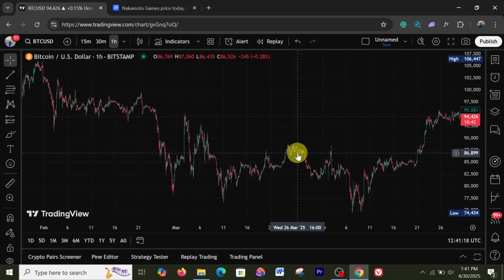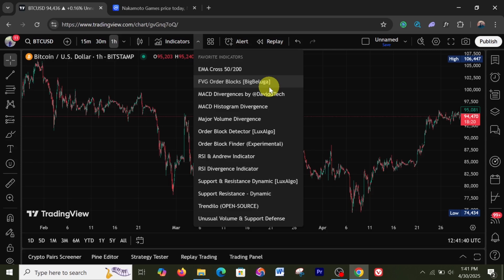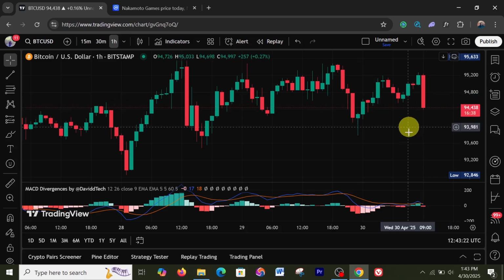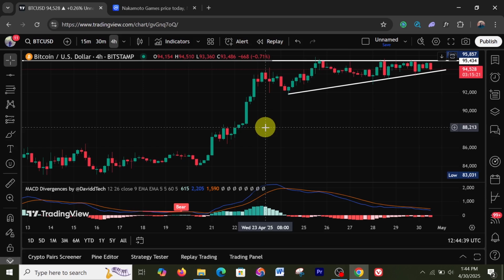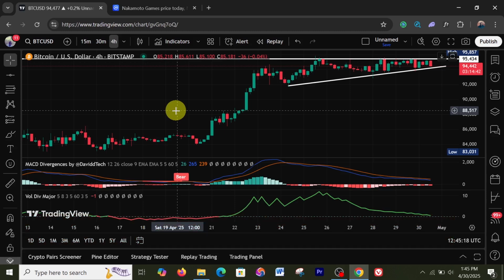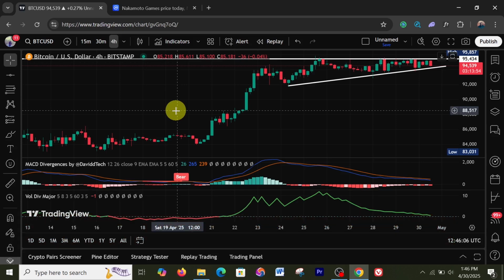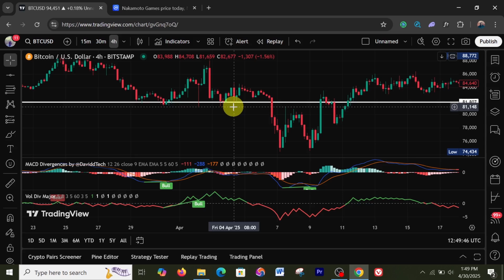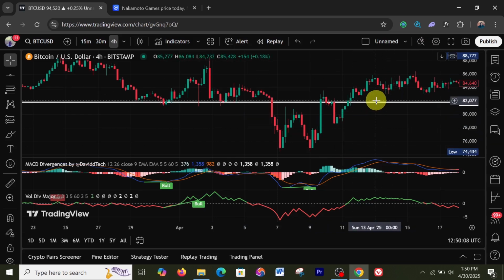5 Common Crypto Technical Analysis Mistakes Beginners Must Avoid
Are you making these technical analysis mistakes in your crypto trading? In this video, I break down 5 critical errors that hold back beginners — and how to fix them:

1️⃣ Using Only One Timeframe
2️⃣ Relying on Just One Indicator
3️⃣ Believing Support and Resistance Will Always Hold
4️⃣ Setting Stop Losses the Wrong Way
5️⃣ Trusting Chart Patterns

If you want to level up your trading strategy and stop getting trapped by fakeouts and poor entries, this video is for you.

✅ Perfect for beginner crypto traders
✅ Learn practical tips to avoid losing trades
✅ Based on real experience